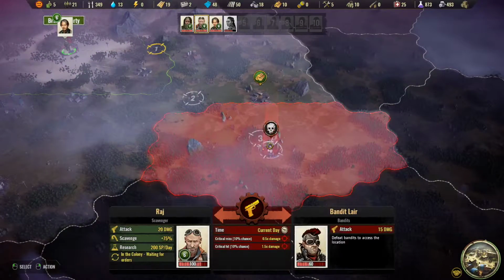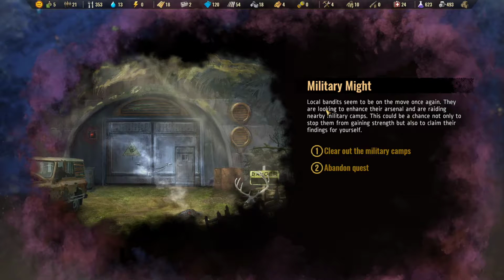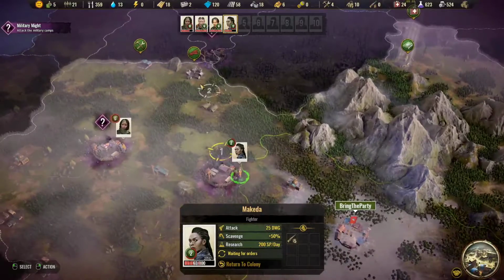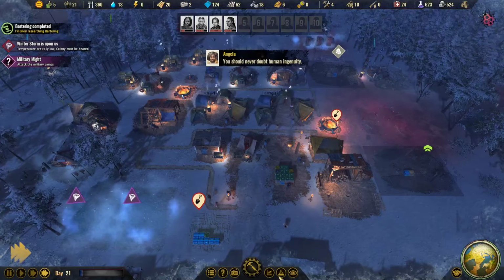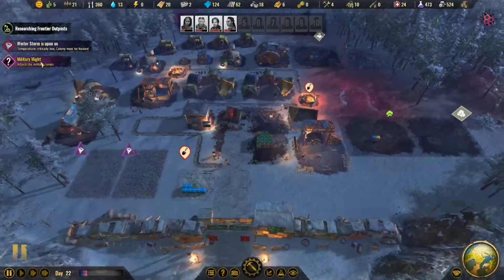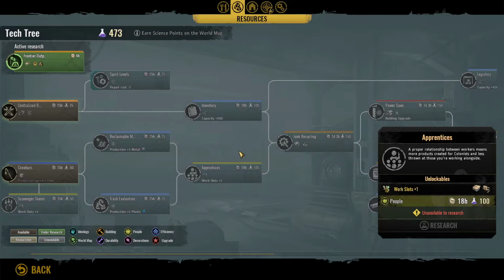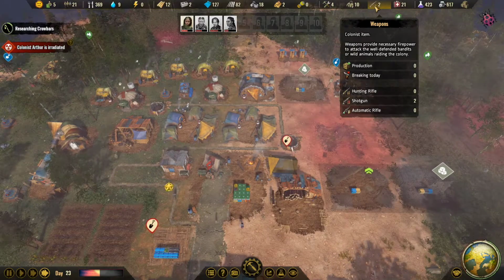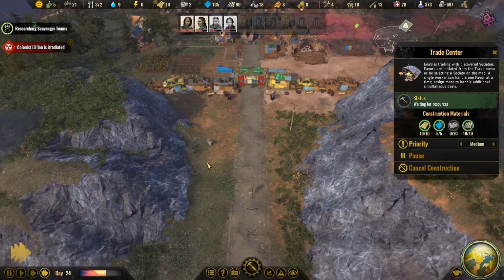Raiding Military Camps! | Surviving The Aftermath: Let's Play | Ep 5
We begin the new questline Military Might and start to raid neighboring Military Camps. Through the world map we move our specialists around to fight off bandits and collect military equipments/weapons to keep us safe.

Surviving the Aftermath is a City Builder in a post apoclypic world. Throughout the game you need to manage your resources, survive the conditions, and grow a thriving city. There will be countless fights and scuffles amoungest the neighboring bandits as you try and build a safe enviroment for your people to live and grow. We show off the Surviving the Aftermath Gameplay, while the game is still early access.